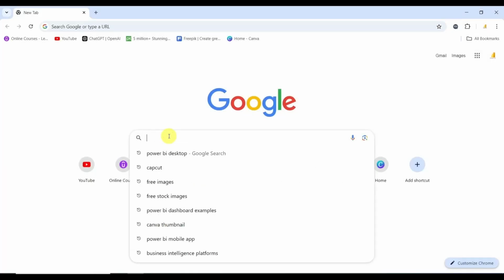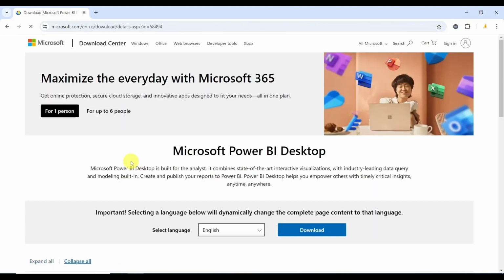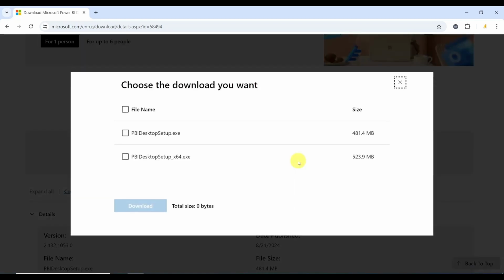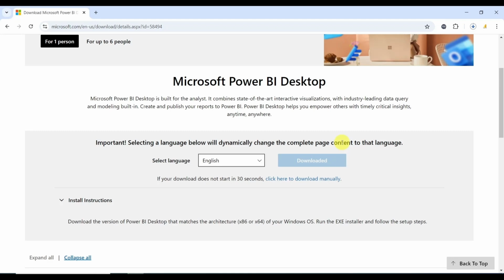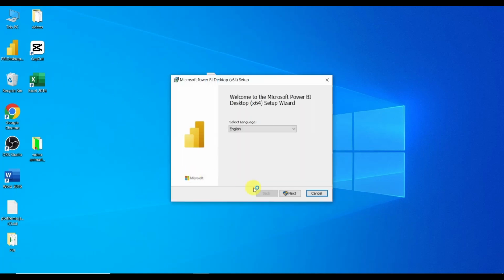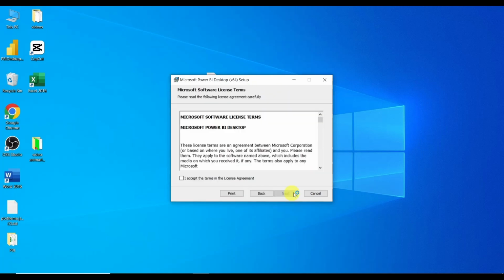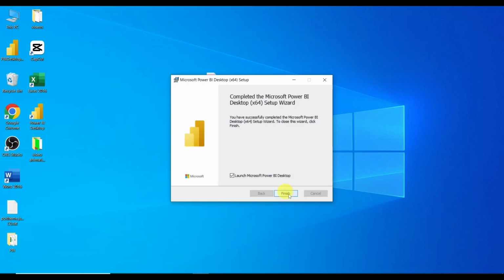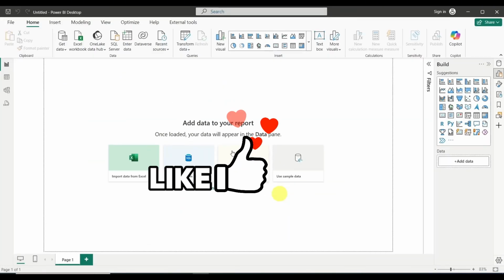How to Download and Install Power BI Desktop for Free | Step-by-Step Guide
Unlock the power of data visualization with this easy step-by-step guide on how to download and install Power BI Desktop for free! In this video, I’ll walk you through the entire process, ensuring you can start creating stunning reports and dashboards in no time. What You’ll Learn: Where to find the official Power BI Desktop download How to install Power BI on your Windows PC Tips for getting started with Power BI Whether you’re a beginner or looking to enhance your data skills, this tutorial is perfect for you!

This is 2nd video in my Power BI Course for Beginners